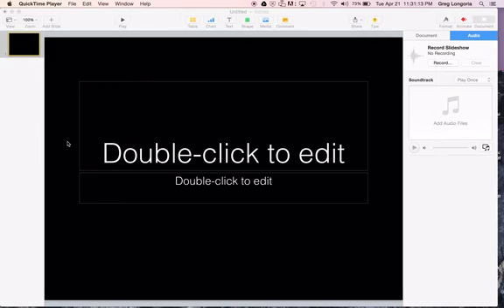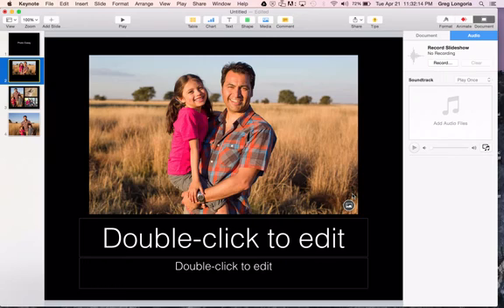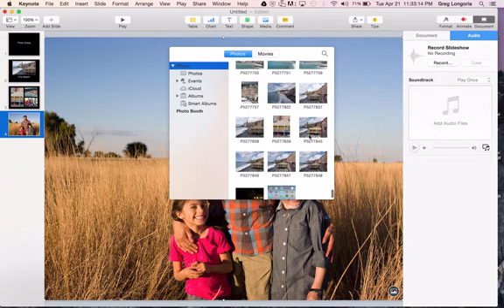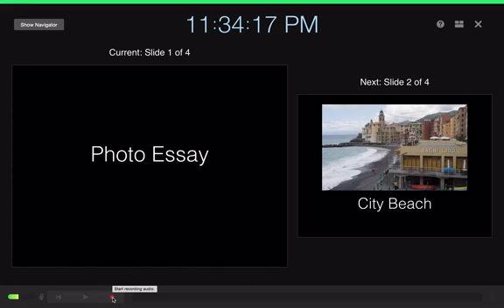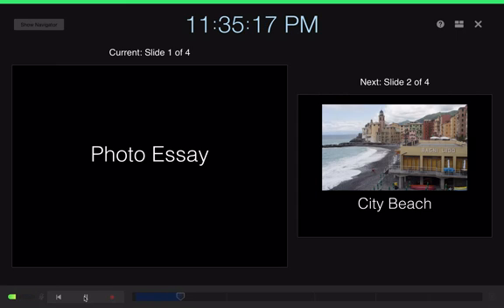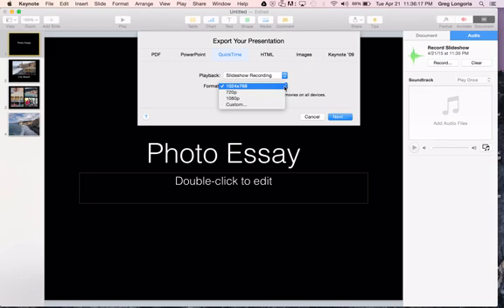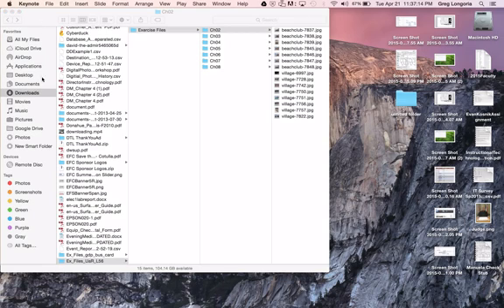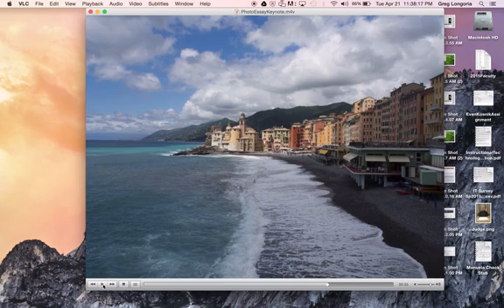Create a Photo Essay with Mac's Keynote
This video is demonstrates how to use Keynote to create a Photo Essay. This example uses images, captions, and narrations.